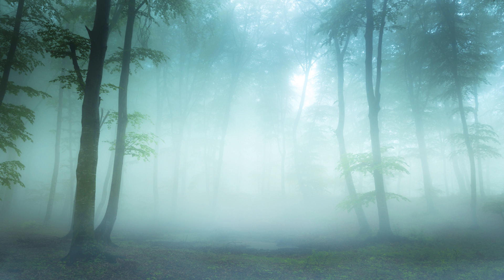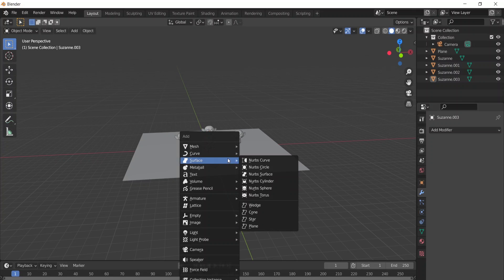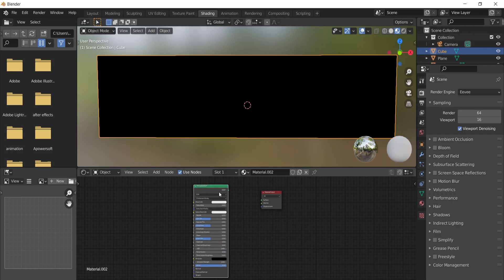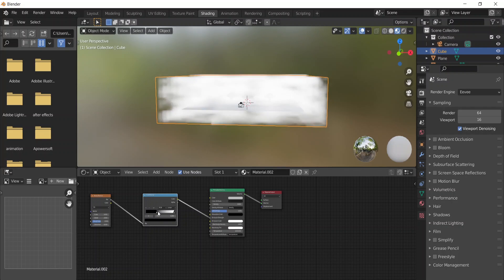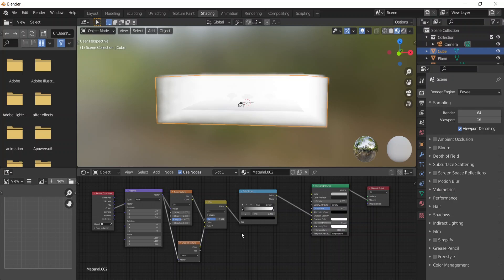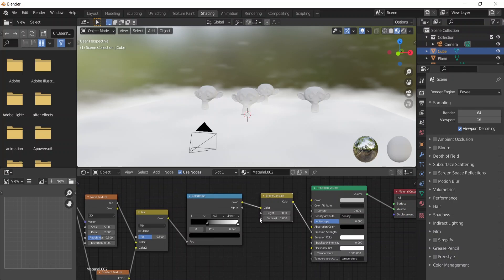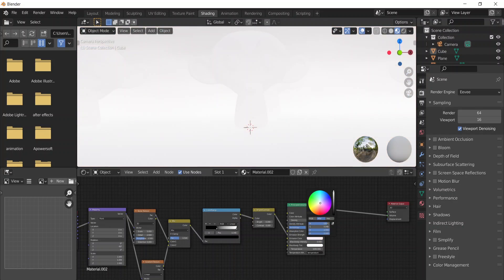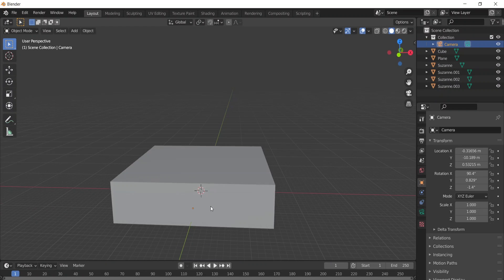How to create Fog in blender with EVEE OR CYCLES !!! (tutorial)